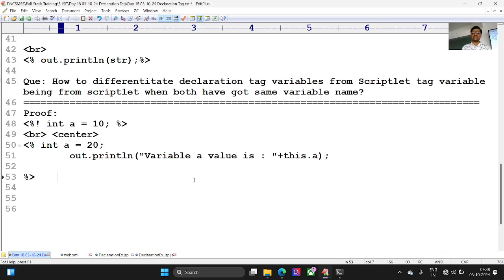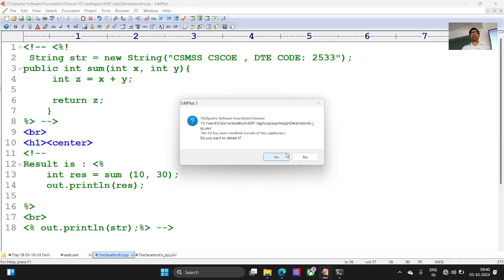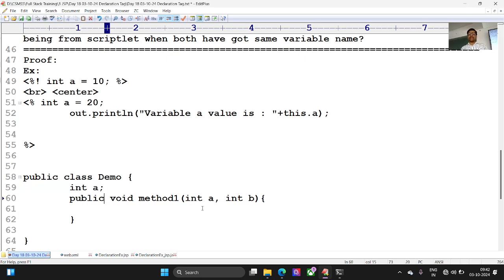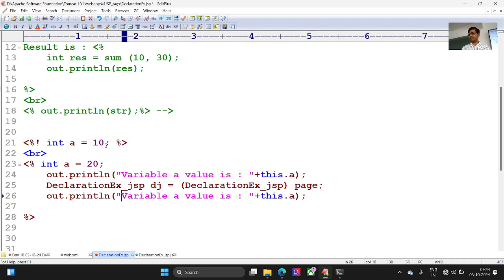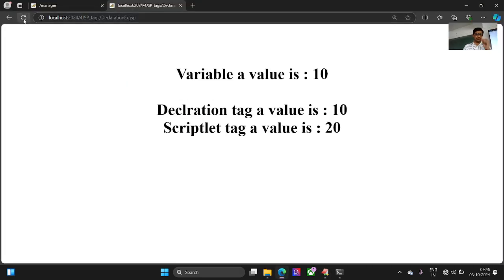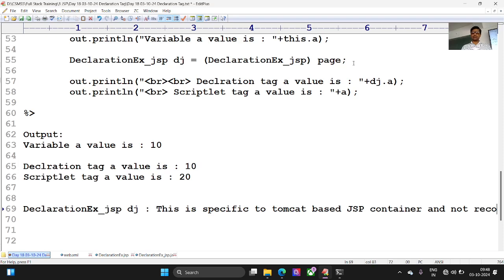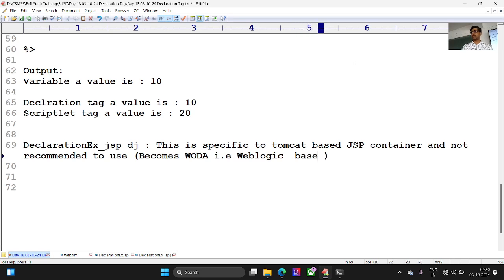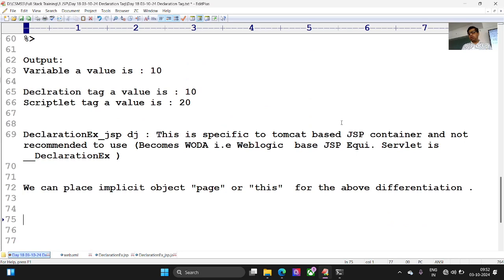25 How to differentiate declaration tag variables from Scriptlet tag variables, with same name? JSP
Que: How to differentiate declaration tag variables from Scriptlet tag variables from scriptlet when both have got same variable name?
Proof:
Ex:

br
% int a = 20;
 out.println("Variable a value is : "+this.a);

 DeclarationEx_jsp dj = (DeclarationEx_jsp) page;

 out.println("brbr Declration tag a value is : "+dj.a);  //page.a
 out.println("br Scriptlet tag a value is : "+a);

Output:
Variable a value is : 10

Declaration tag value is : 10
Scriptlet tag a value is : 20

DeclarationEx_jsp dj : This is specific to tomcat based JSP container and not recommended to use (Becomes WODA i.e Weblogic  base JSP Equi. Servlet is __DeclarationEx )

We can place the implicit object "page" or "this"  for the above differentiation.

By default JSP equivalent Servlet does not override jspInit(), jspDestroy() methods,
So to get them in our JSP equivalent servlet, we should use the Declaration tag :

Ex:
 public void jspInit(){
  System.out.println("DeclarationEx : jspInit() method");

 public void jspDestroy(){
  System.out.println("DeclarationEx : jspDestroy() method");

% out.println("DeclarationEx : _jspService(-,-) method");
 System.out.println("DeclarationEx : _jspService(-,-) method");

Que: How to differentiate declaration tag variables from Scriptlet tag variables being from scriptlet when both have got same variable name?
Proof:
Ex:

br
% int a = 20;

We can place implicit object "page" or "this"  for the above differentiation .

So to get them in our JSP equivalent servlet, we should use Declaration tag :

Ex:
 public void jspInit(){
  System.out.println("DeclarationEx : jspInit() method");

 public void jspDestroy(){
  System.out.println("DeclarationEx : jspDestroy() method");

% out.println("DeclarationEx : _jspService(-,-) method");
 System.out.println("DeclarationEx : _jspService(-,-) method");